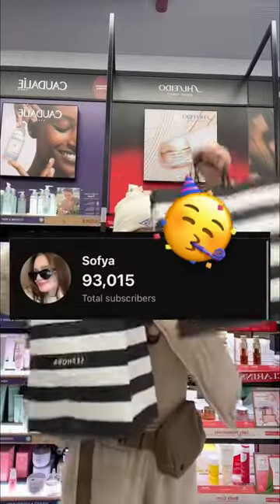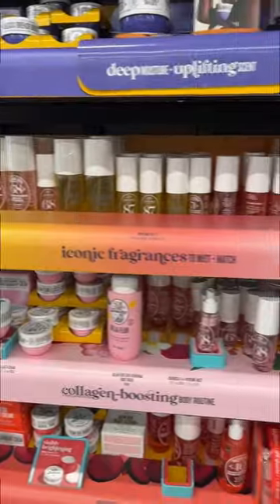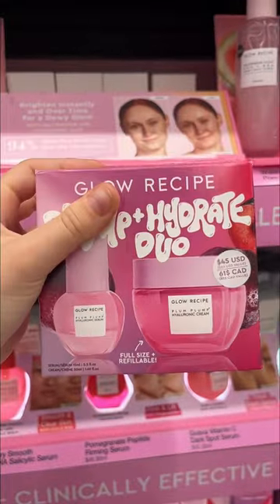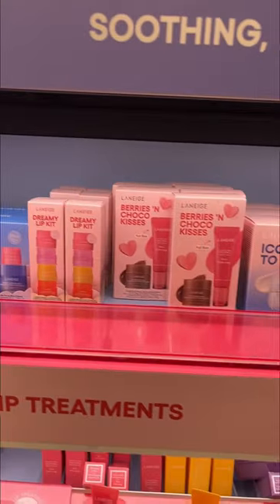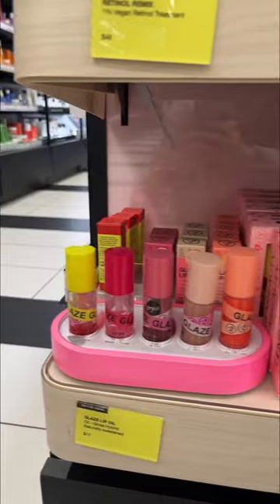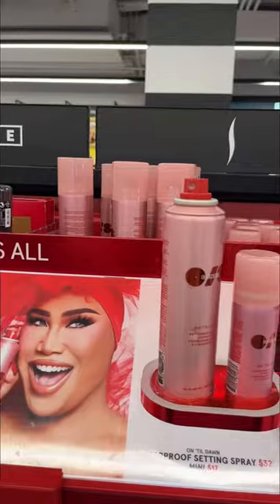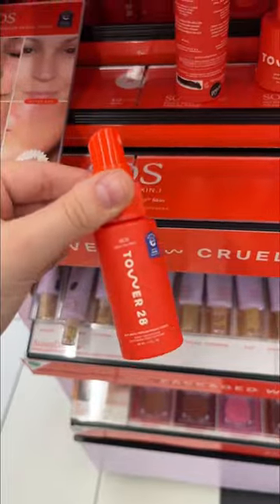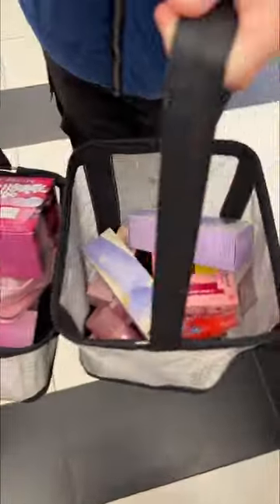SHOPPING FOR 100K GIVE AWAY 🥳🛍️